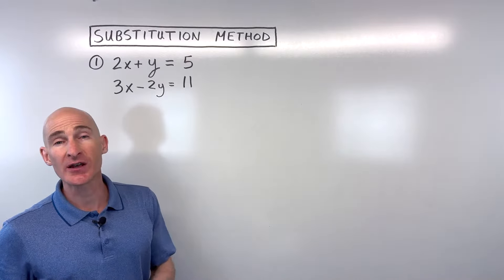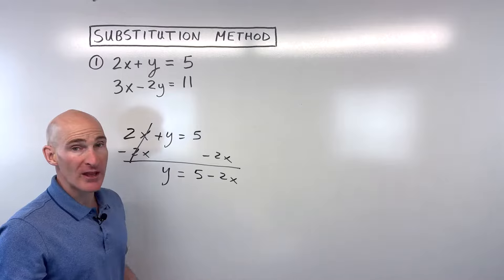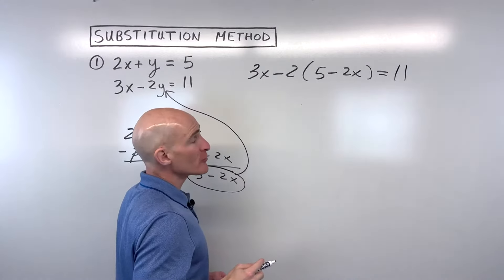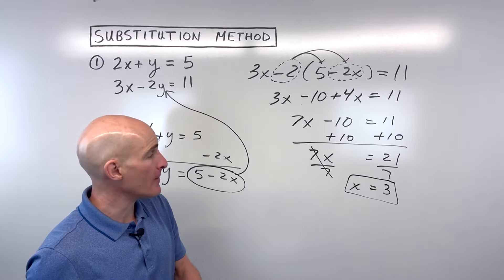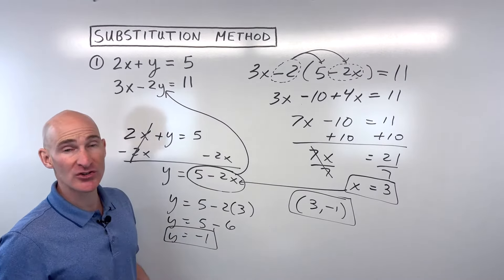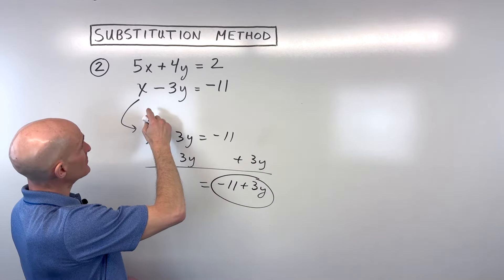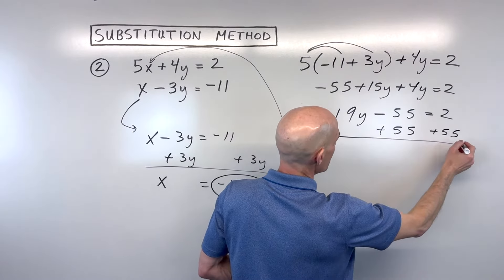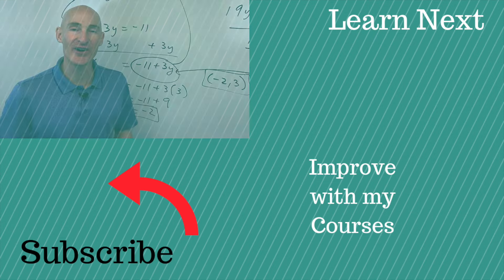Using Substitution to Solve a System of 2 Linear Equations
In this video we discuss how to solve systems of linear equations in two variables.  We go through two examples and I discuss tips, techniques, and mistakes to watch out for.